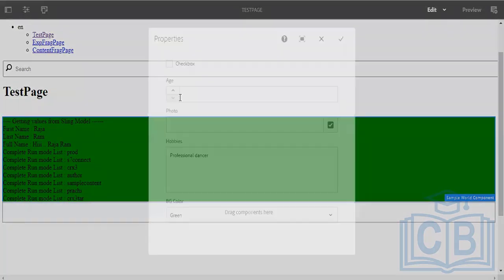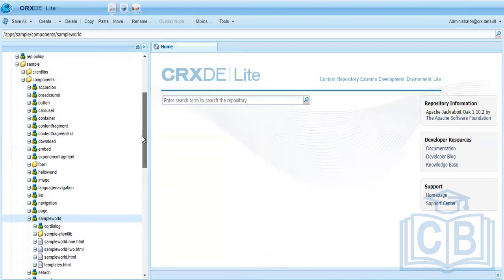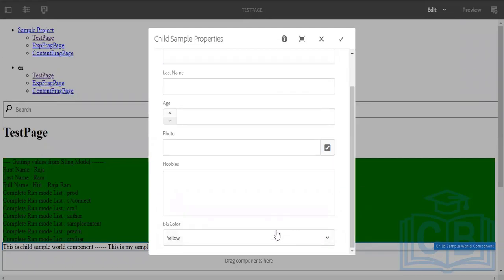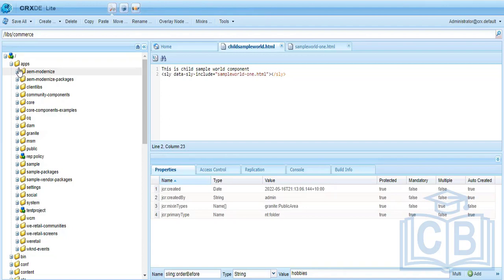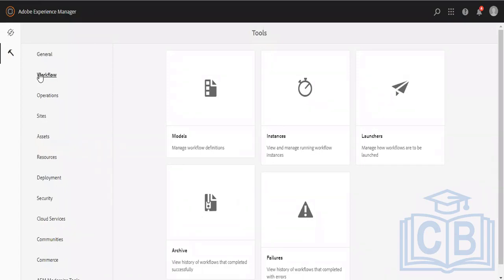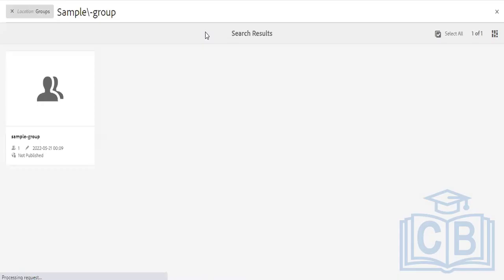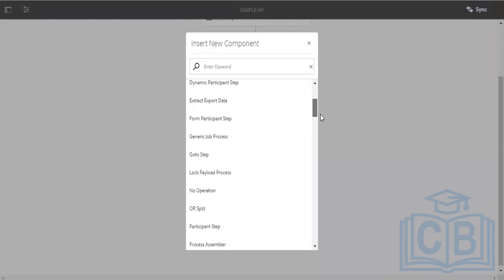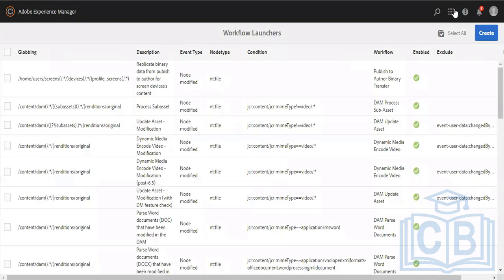Adobe Experience Manager Training | Adobe Experience Manager Tutorial for beginners | CyberBrainer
This CyberBrainer Adobe Experience Manager (AEM) tutorial video will help you understand and learn Adobe Experience Manager (AEM) in detail.
This AEM tutorial is suitable for both beginners and professionals looking to improve their Adobe Experience Manager skills.

These Adobe Experience Manager tutorial videos can help both new and experienced developers, administrators, and analysts.

topic addressed in this video: Components and Overloading Overriding